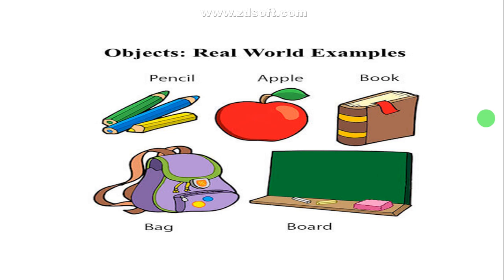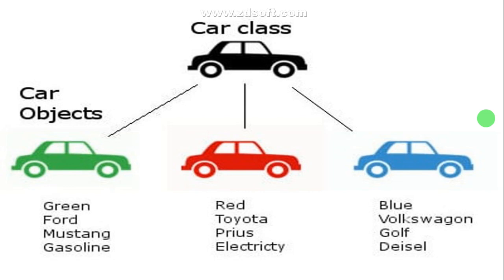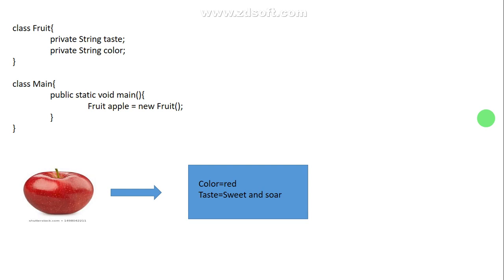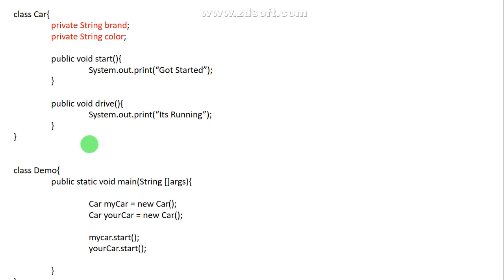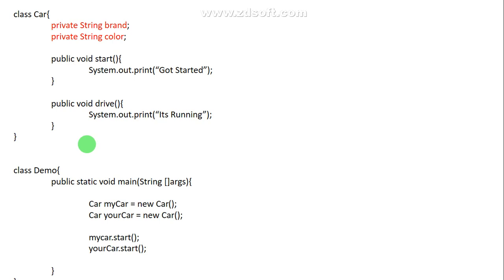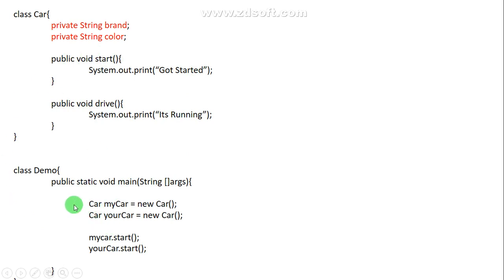What is Object Oriented Programming ? | Why Object Oriented Programming? #1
Hello,
Video contains Introduction to Object Oriented Programming in Java  with real world examples,
this video also describes why do we need object oriented programming.concepts.